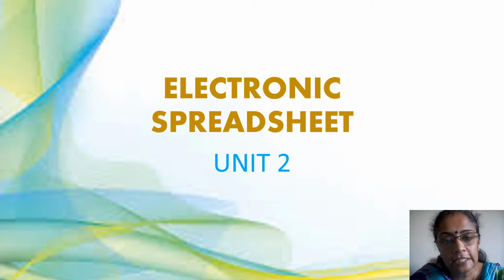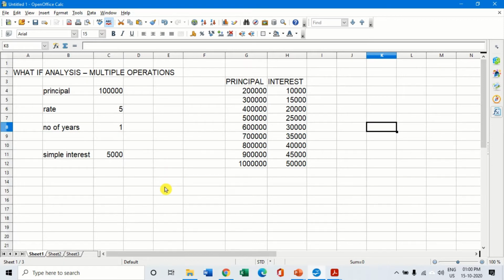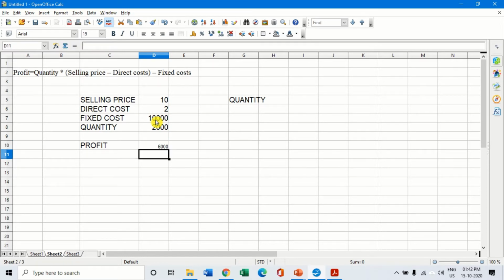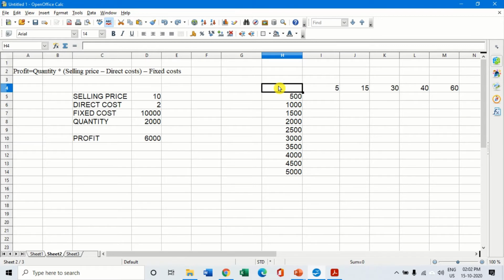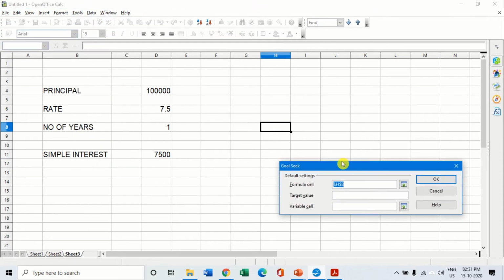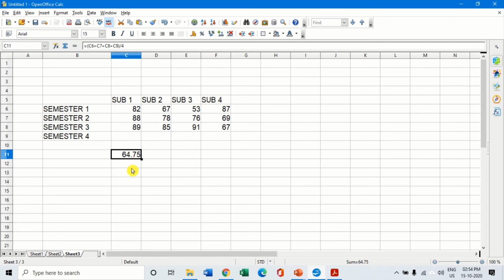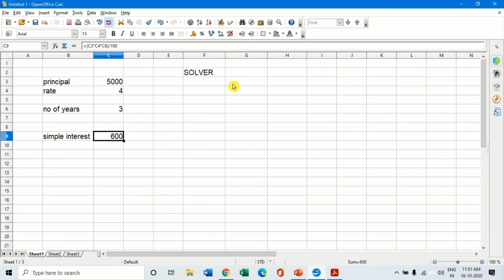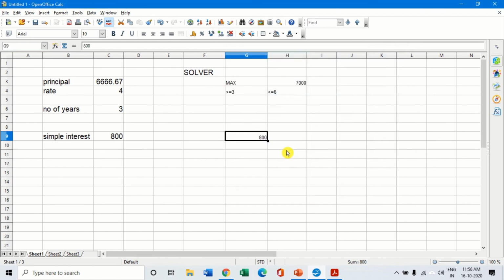class_10-_information_technology_spreasheet_part_2